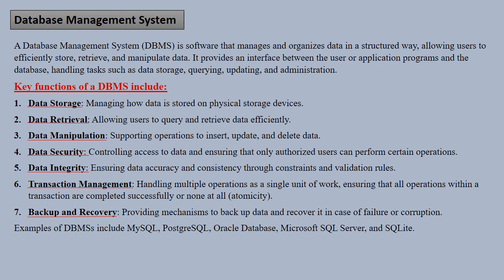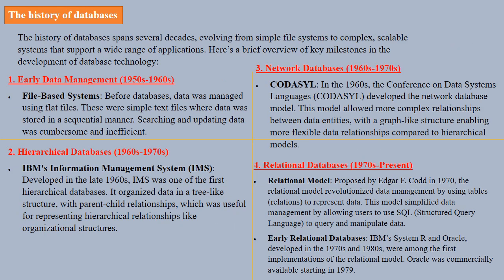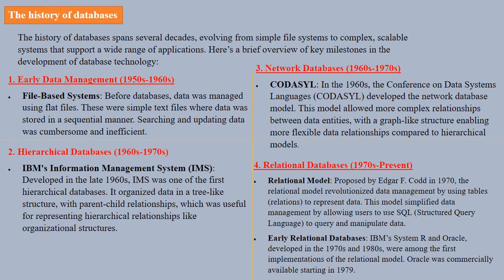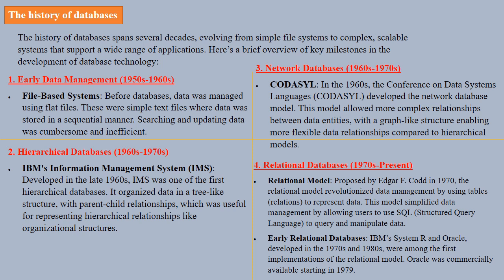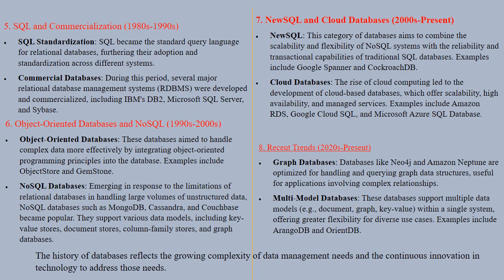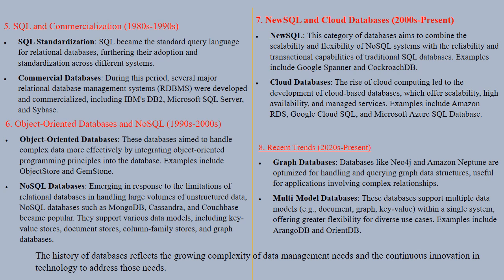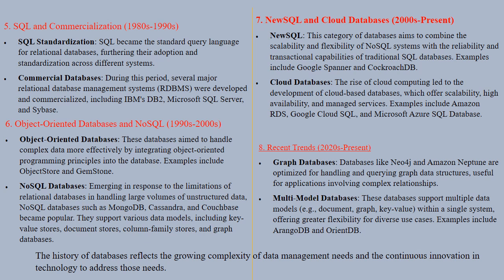Introduction To DBMS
This video gives brief information about Database Management. hopefully it is useful to computer science students.